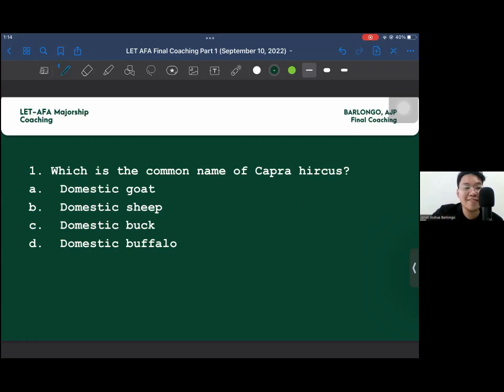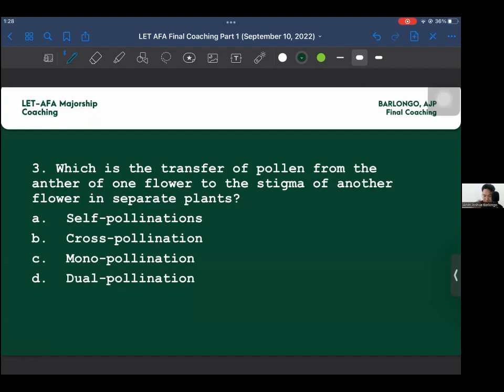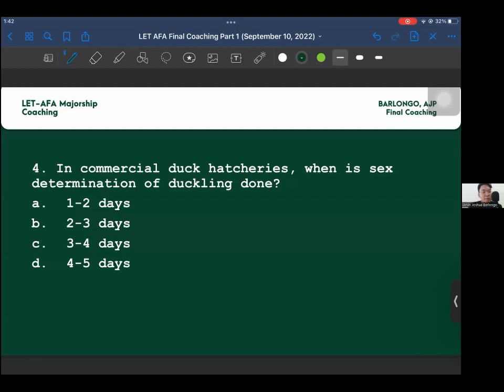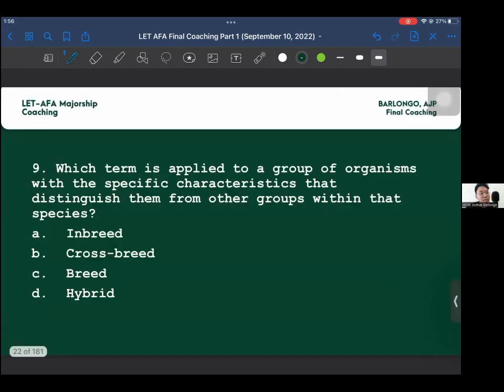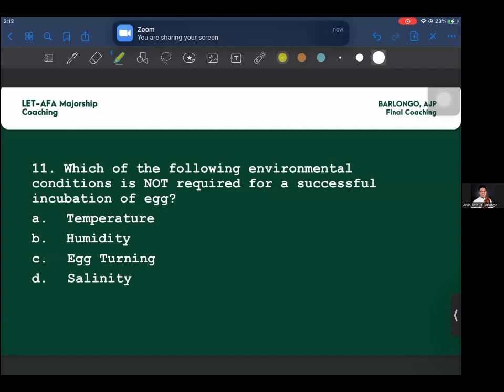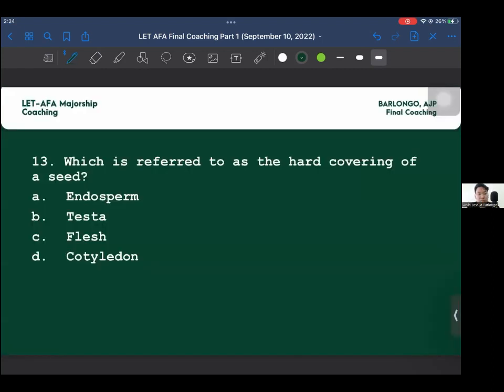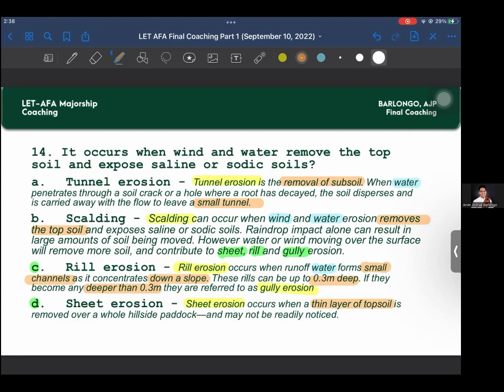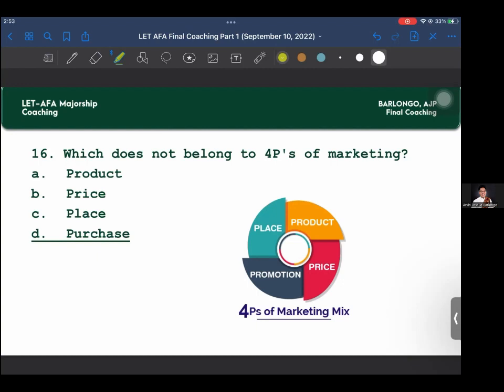Episode 14: Agriculturist Licensure Examination Review | Sprout Up Philippines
This will be a series of educational videos filmed to democratize access to agricultural education, which is Sprout Up Philippines' mission.

May this series help those who are studying for LEA/ALE for FREE.
Padayon, Future Agriculturists!
Para sa Bayan, Agham, at Agrikultura.